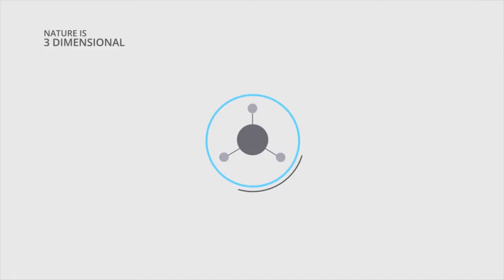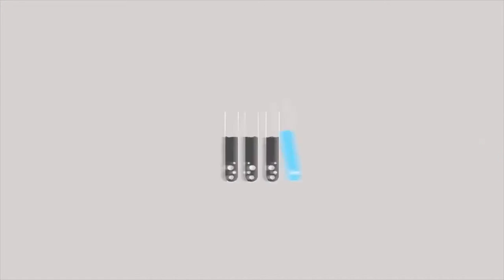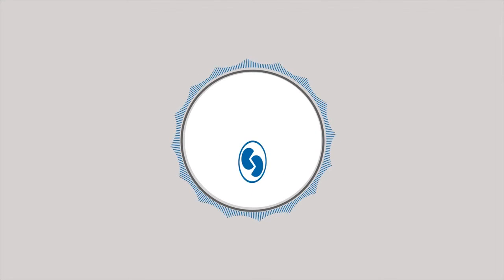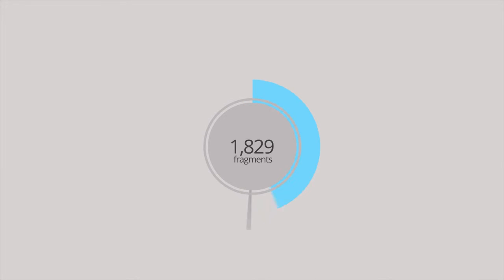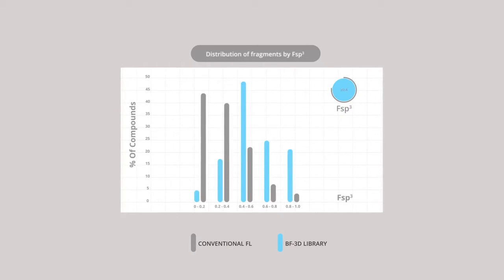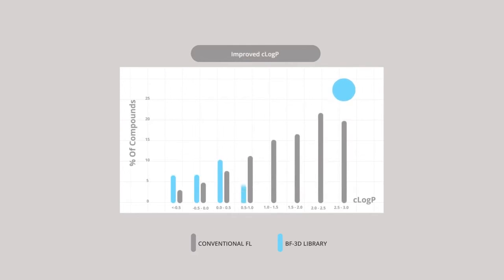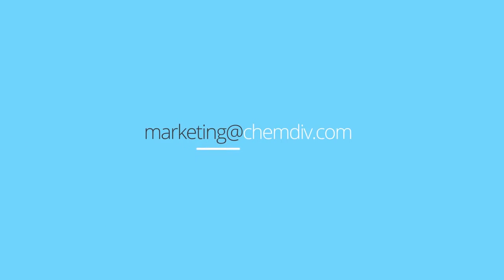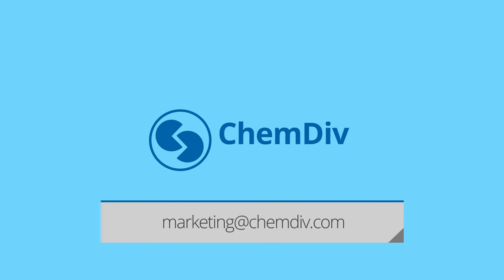ChemDiv Beyond Flatland 3D Fragments Library 2016